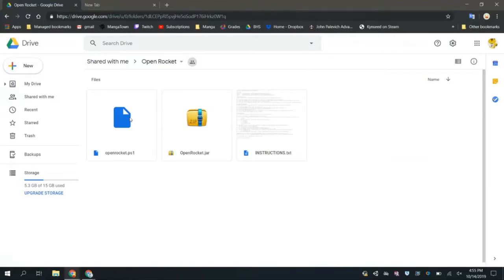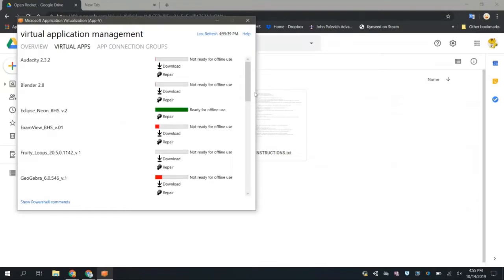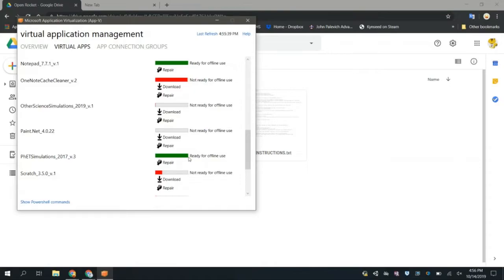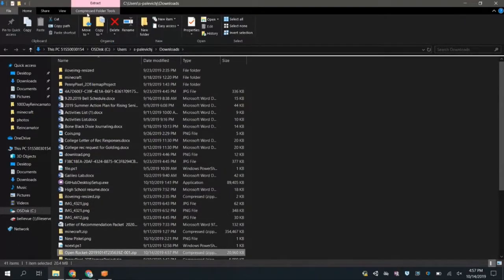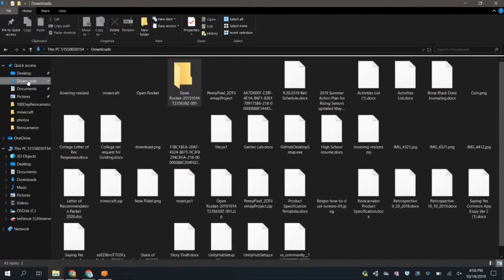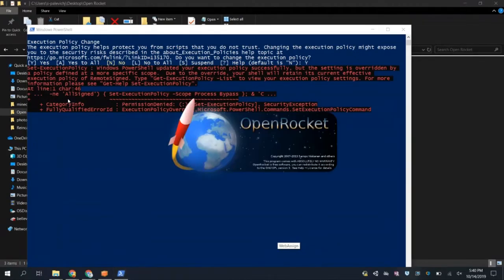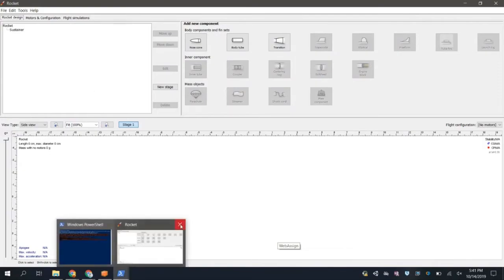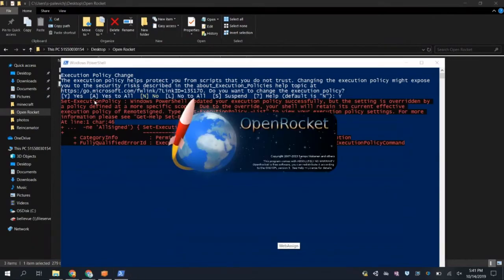OpenRocket Download Tutorial - BHS Rocketry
Quick tutorial for downloading OpenRocket software on your school laptop!
Bellevue High School Rocketry 2019

TARC 2019 Nationals Video - Coming April 2020
Gotta grind these college apps!